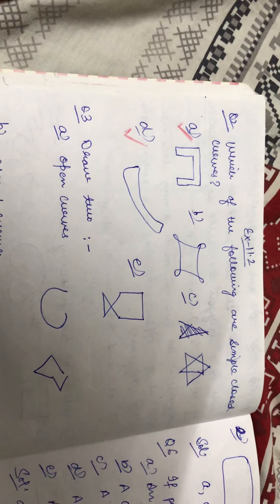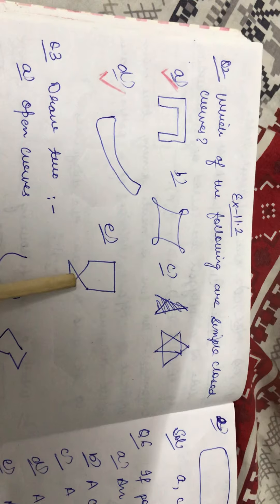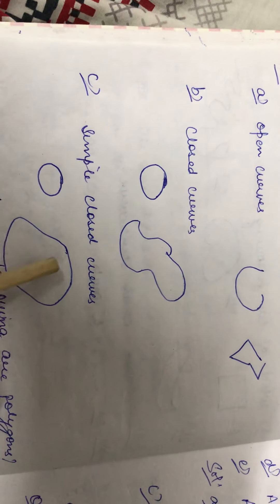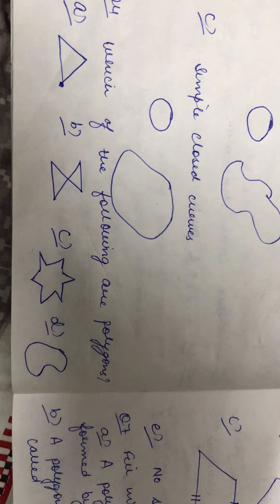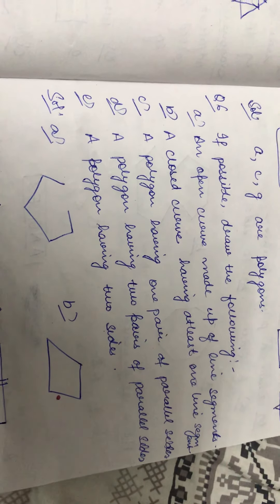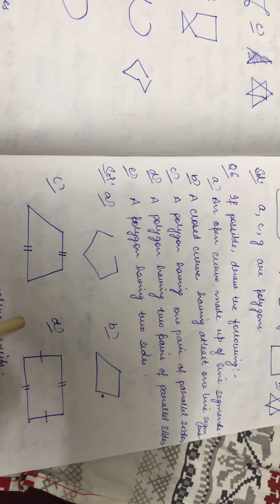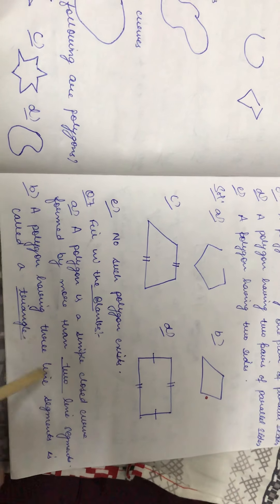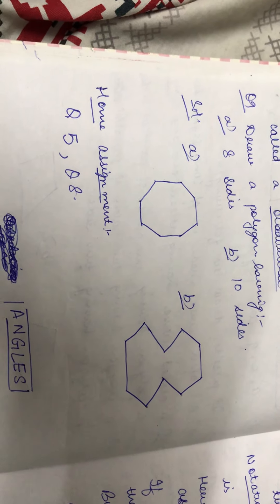Ex-11.2 (Basic geometrical ideas)